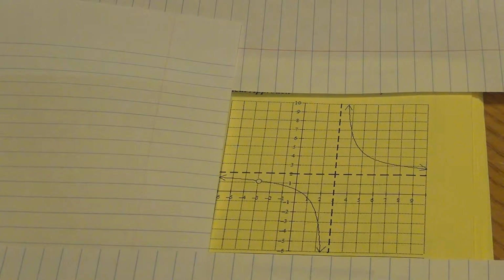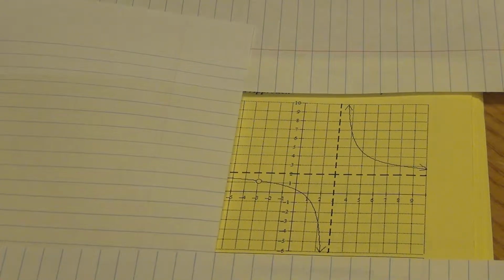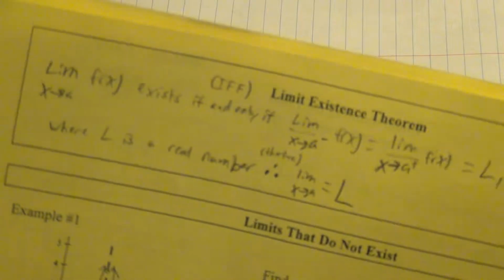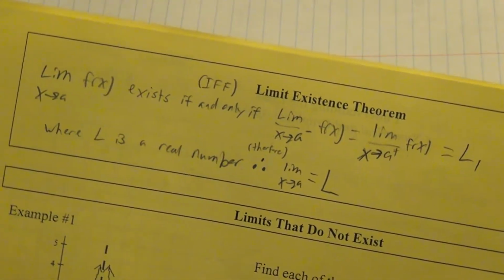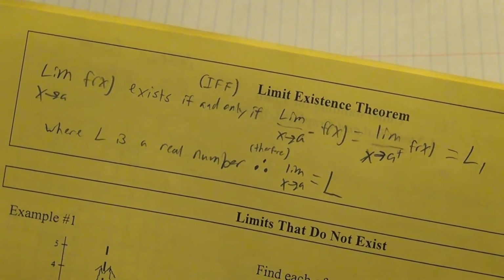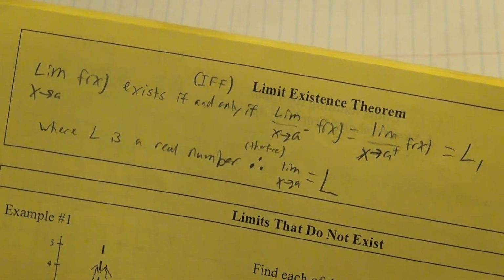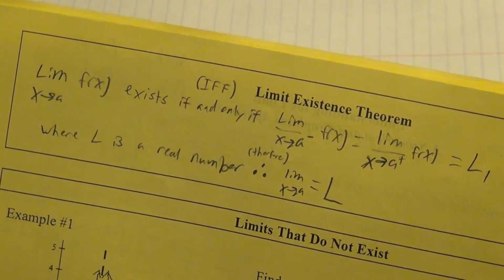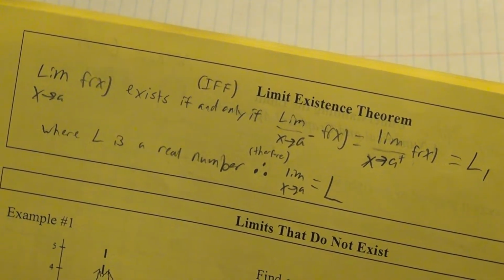The Limits Video